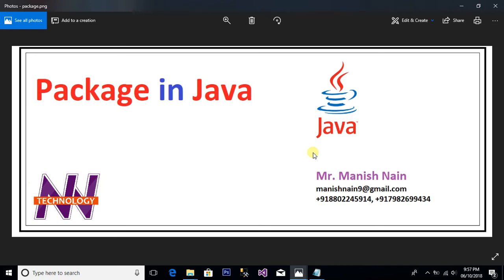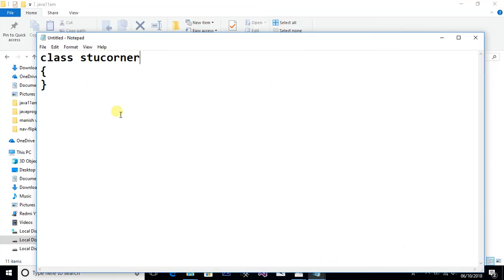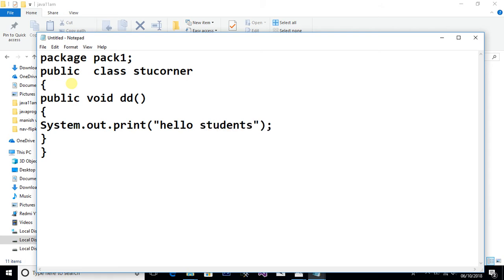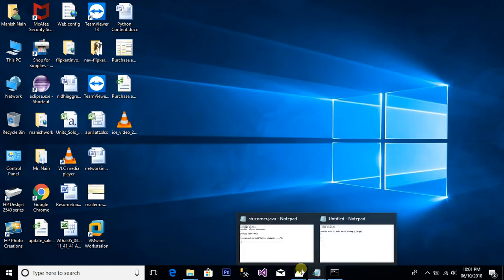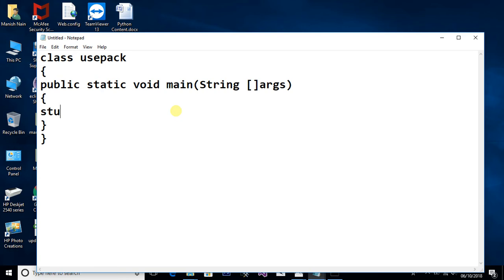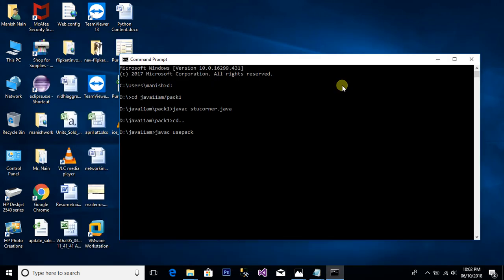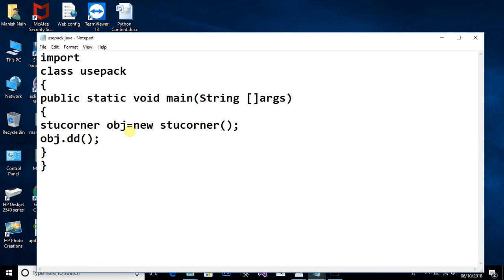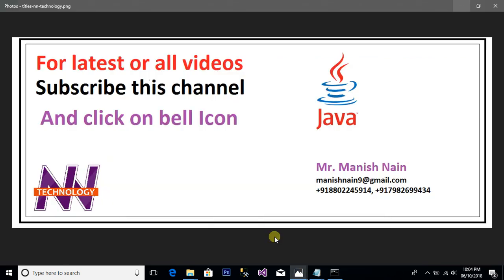#22 Java Tutorial For Beginners | how to create a package in java | manish nain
package in java, create package in java ,
by manish nain,